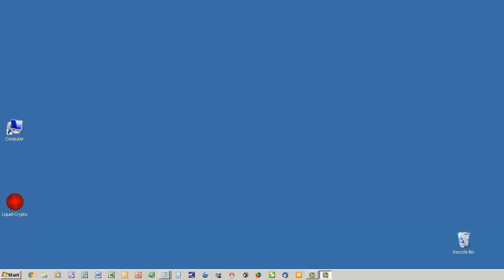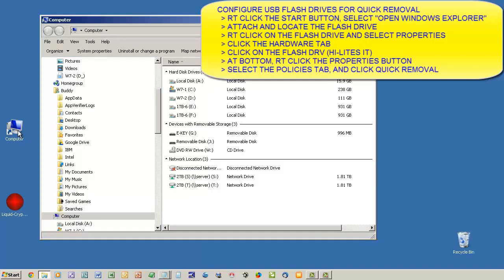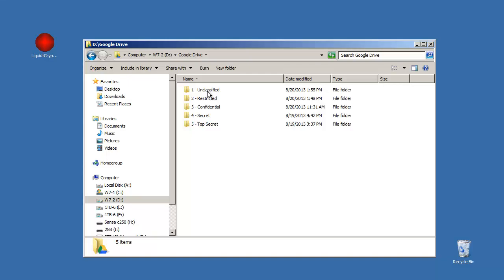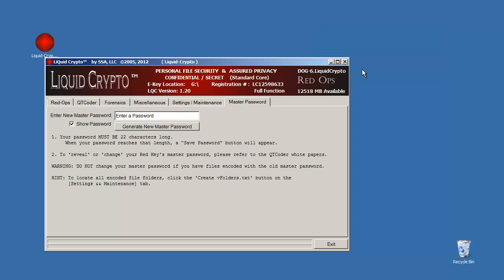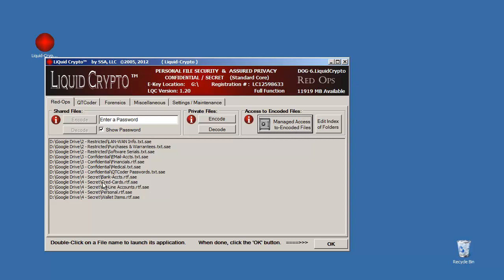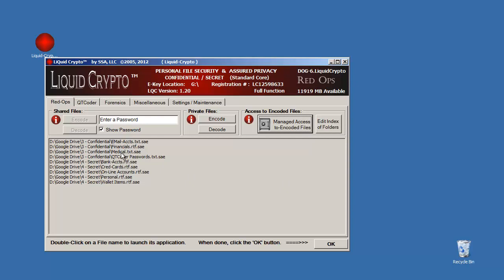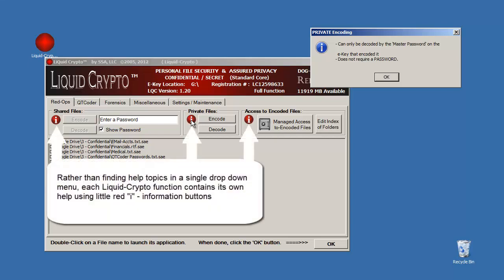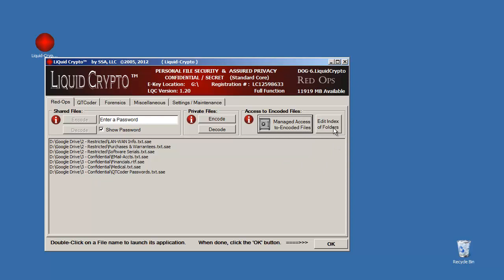Red Ops I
Red Ops Operations - Part 1 of 3